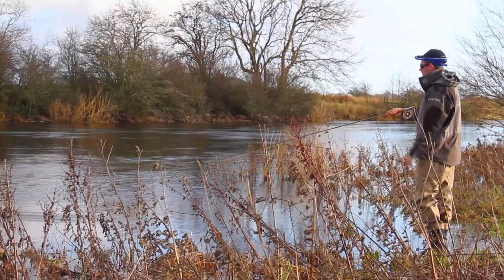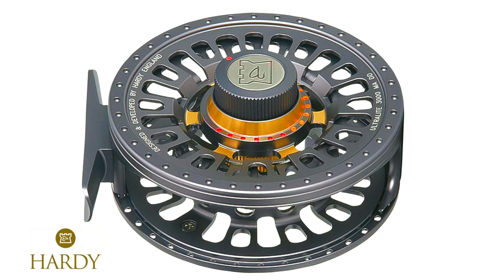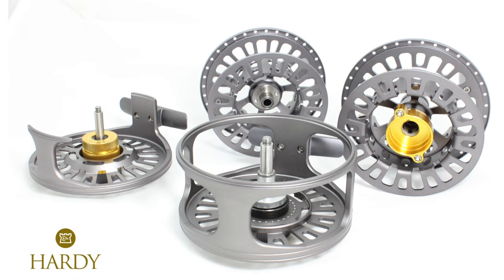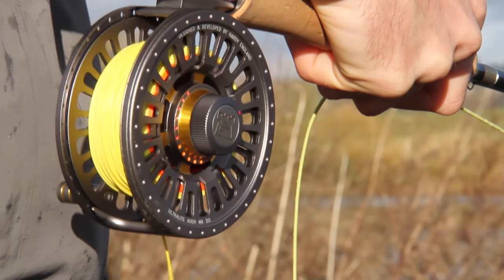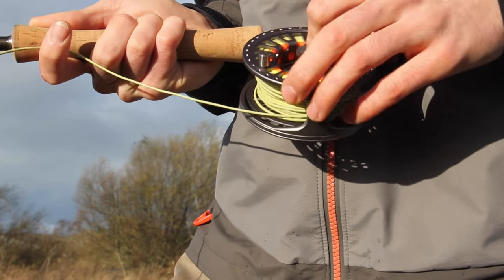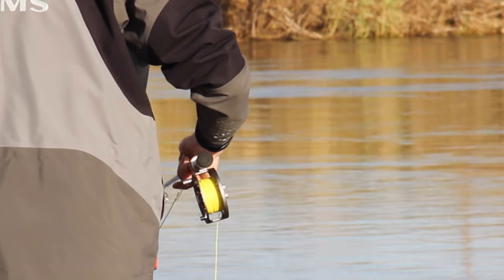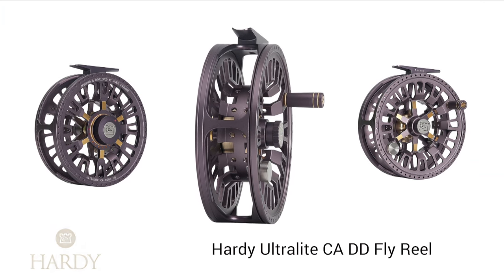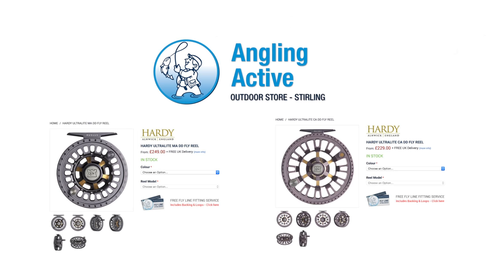Hardy Ultralite MADD Fly Reel - Product Review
At Angling Active we have the Hardy Ultralite MADD fly reel. The MADD is the smaller diameter arbor reel of the Ultralite CADD and the MADD reels released by Hardy at the same time for the 2016 season. We have produced individual videos on both reels for you to make comparisons.